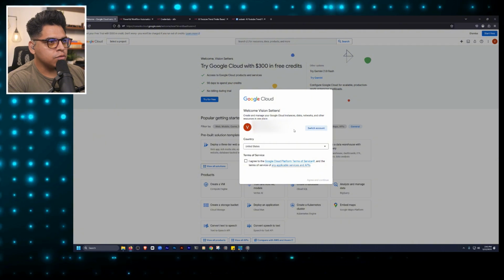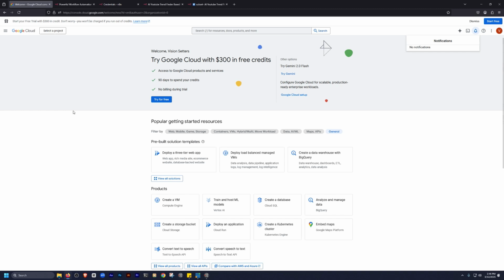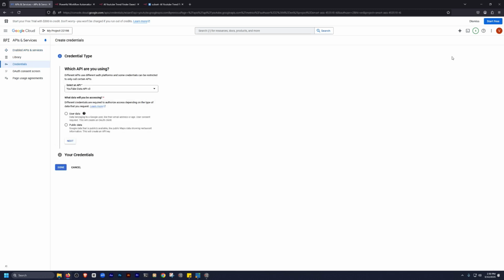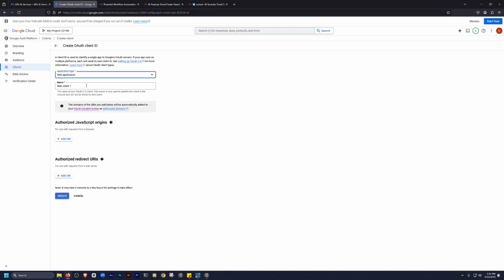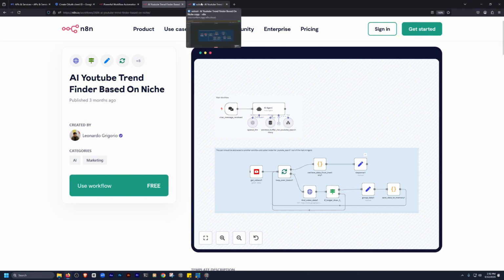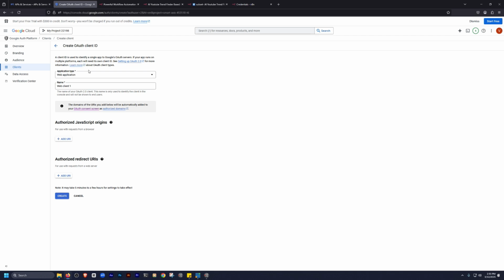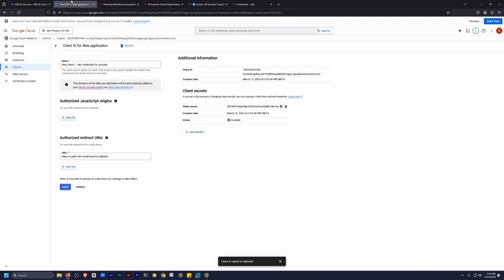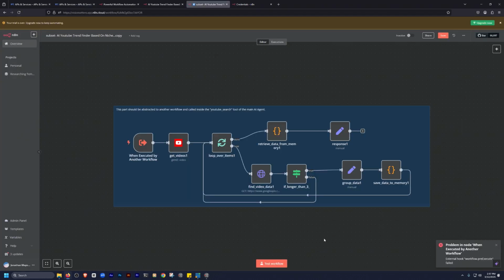How To Get YouTube API Key 2025 | Create YouTube API Key ( YouTube Data API v3 )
Learn how to get your YouTube API key in 2025 and unlock the full potential of YouTube's API. In this tutorial, we'll take you through the step-by-step process of obtaining your API key, from creating a project in the Google Cloud Console to enabling the YouTube Data API v3. Whether you're a developer, marketer, or creator, this video will show you how to get your API key and start building innovative projects with YouTube's API. So, what are you waiting for? Watch now and get your YouTube API key today!

Chapters:
0:00 Go to Google Cloud
0:54 Find YouTube API
1:22 Create YouTube API
1:40 OAuth Credential
2:10 YouTube Credentials for n8n